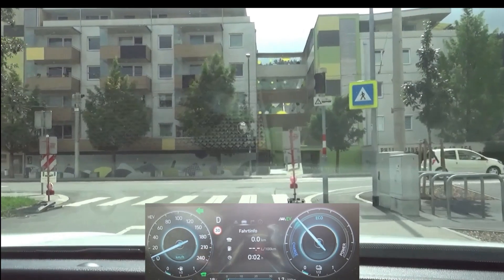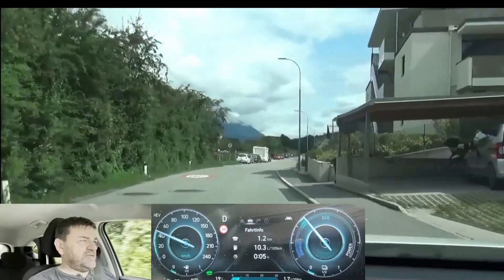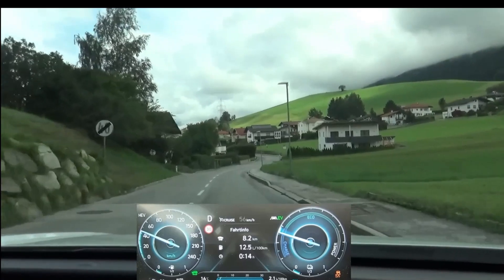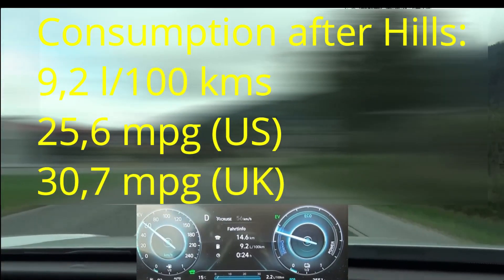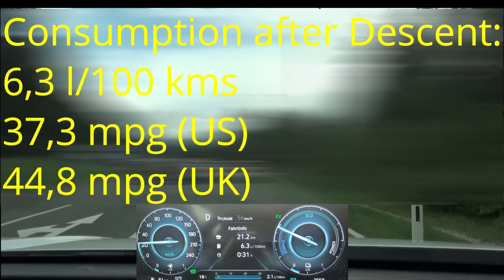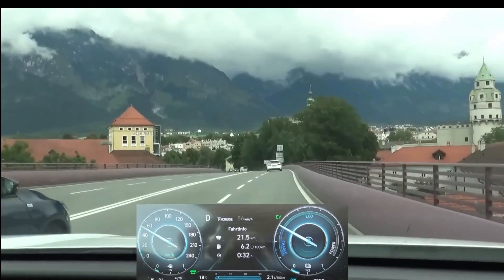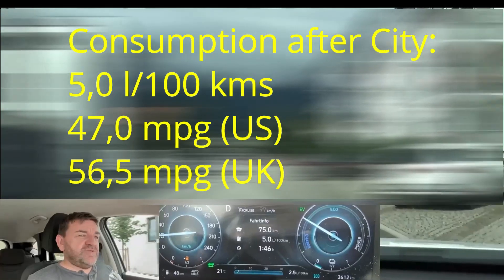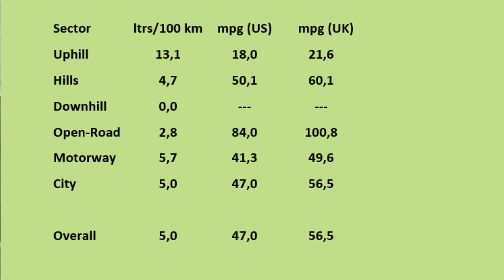Hyundai Tucson Plug-In Hybrid - real-world fuel economy test with empty battery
How efficient is this PHEV when not charged? Can it compete with the best ones? I heavily recommend to charge the batteries of a PHEV as often as possible, however, sometimes it can't be avoided to run on petrol.
I show you how to do this with this Vehicle and what can be achieved.

Vehicle has been provided by Auto Falbesoner, Birgitz, Tyrol, Austria